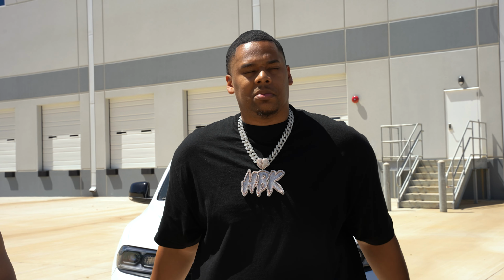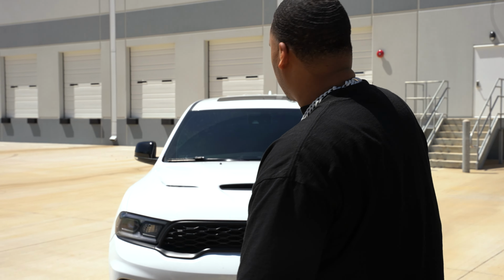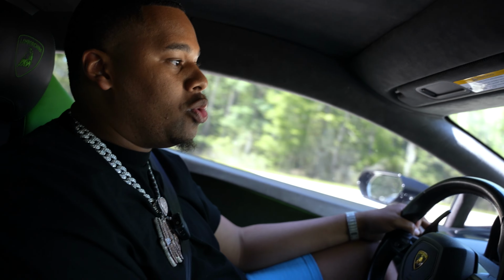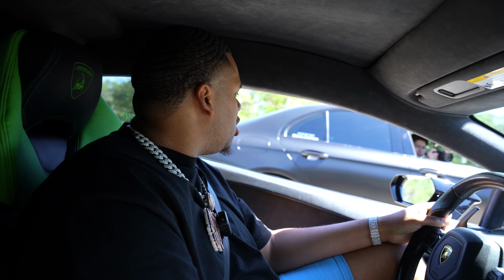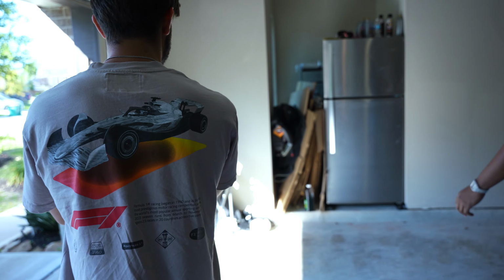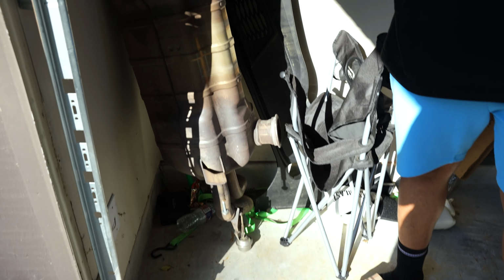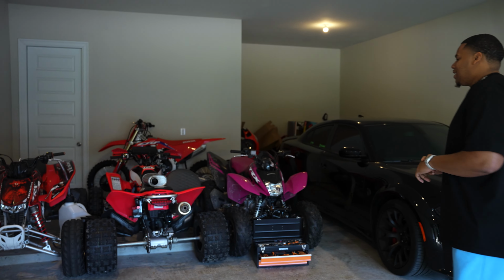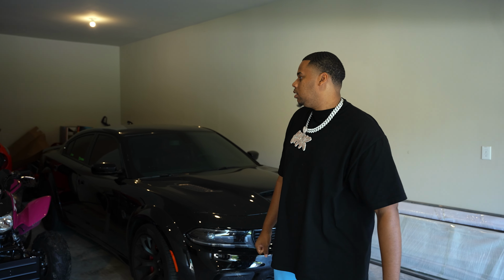ANGRY COCKY AMG OWNER VS LAMBORGHINI !!